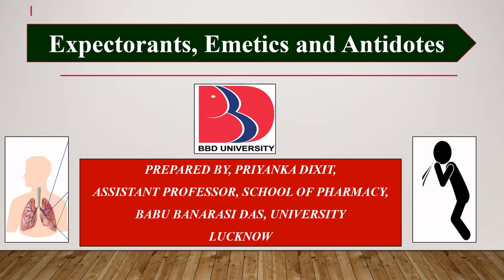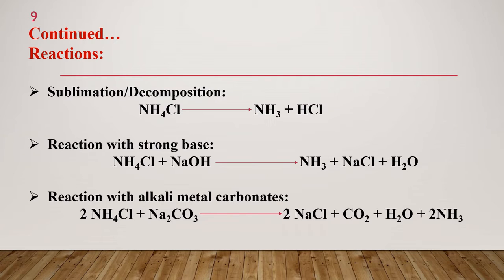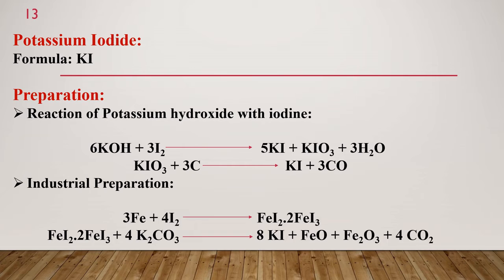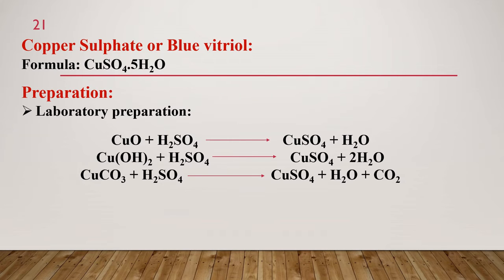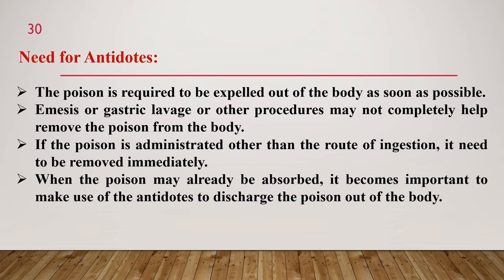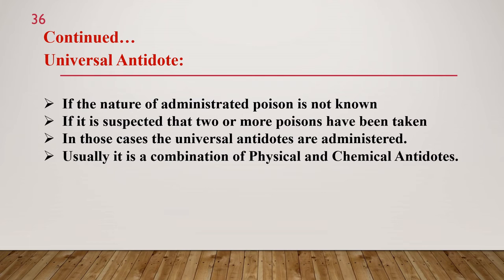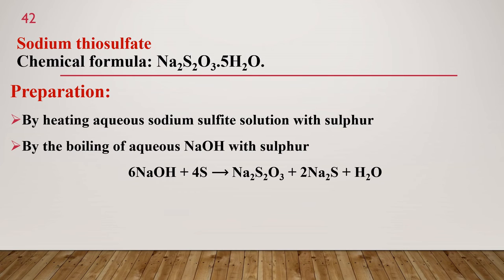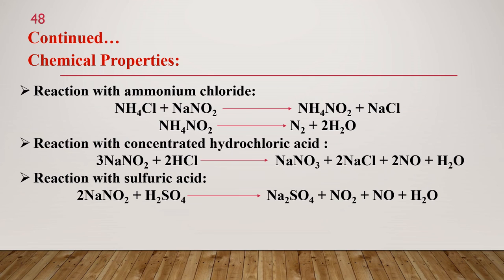BP104T | PHIC | L9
Expectorants Emetics & Antidote